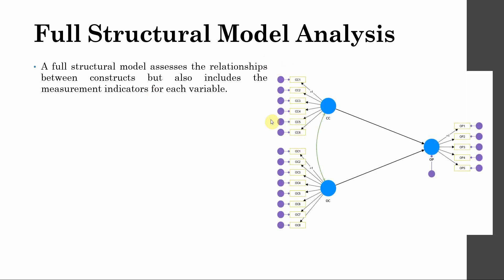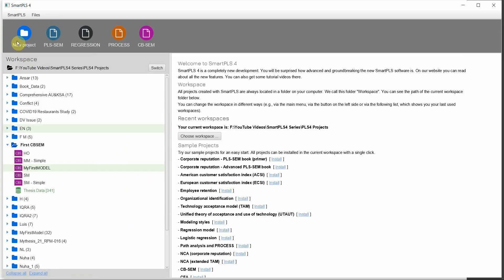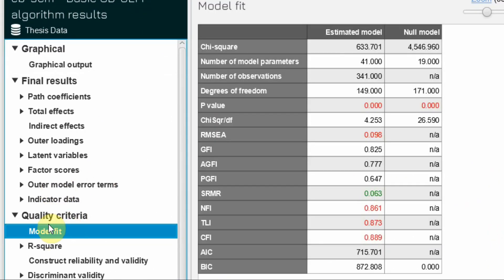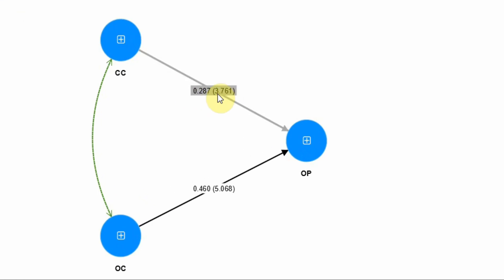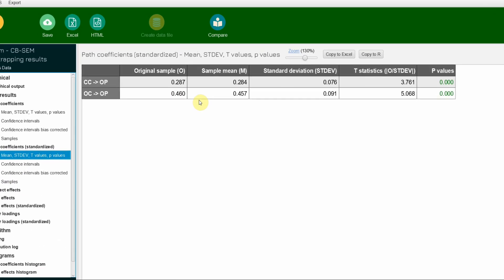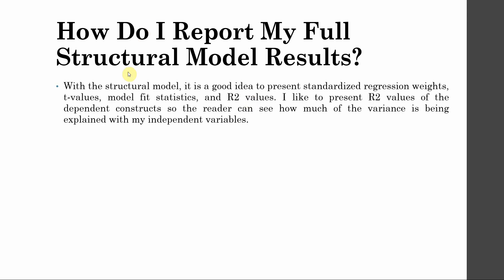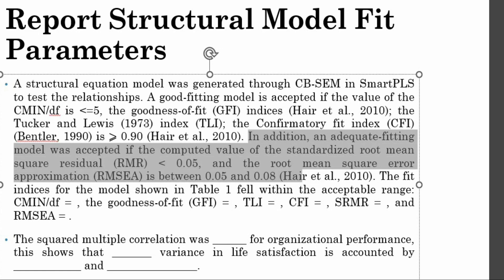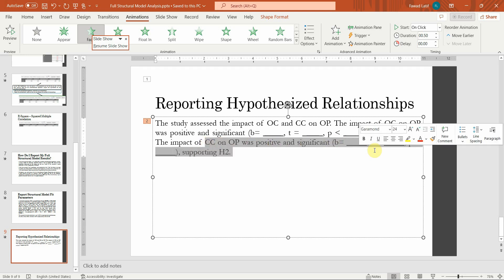CBSEM using SmartPLS4 | 11 | Simple Structural Model Analysis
In this video titled Simple Structural Model Analysis  using CB-SEM in SmartPLS4,  I discuss how to analyze, interpret, and report structural model results to test the proposed hypotheses in SmartPLS using the CB-SEM (Covariance-Based Structural Equation Modeling) technique.